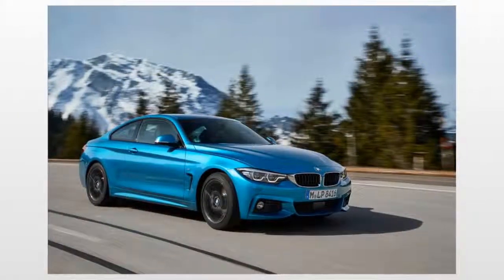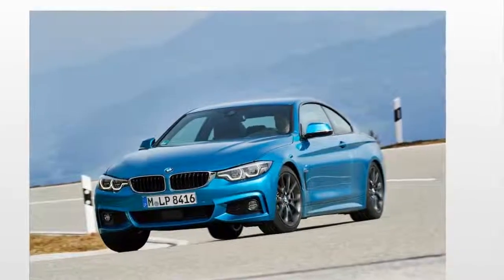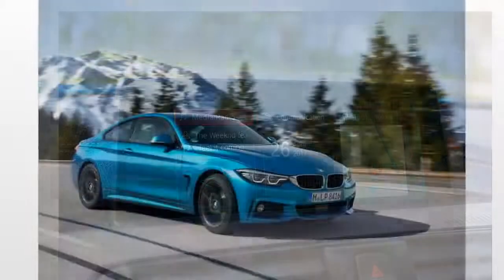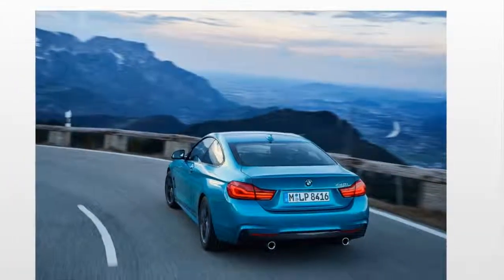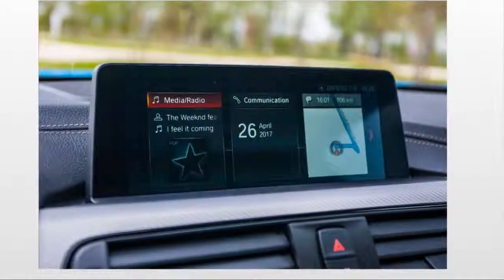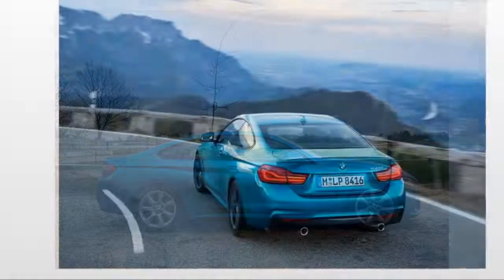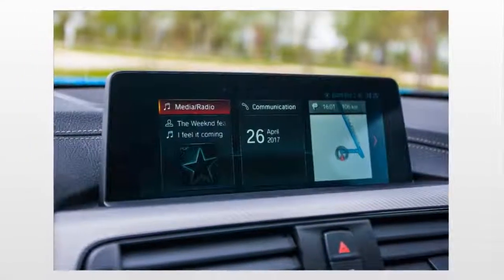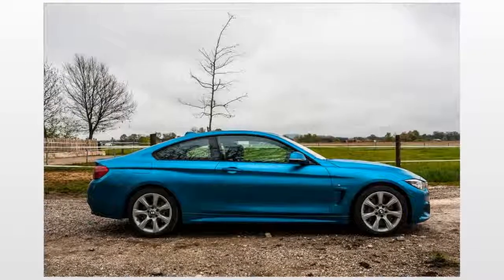New 2018 BMW 4 Series REVIEW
It's been four years since the BMW 4 Series debuted. On average, a vehicle in this class goes seven to eight years before it's replaced, with a customary midcycle refresh right in the middle. Such is the case with the 2018 BMW 4 Series, a car that exemplifies the luxury sport coupe class. Amid formidable competition from recently redesigned rivals, the stakes are unusually high for this midcycle refresh.

Expectations were high, yet changes to this latest 4 Series are slight. As well as we know this model, identifying the updates is a difficult task. After spending plenty of time behind the wheel of the 2018 BMW 440i, however, we can confidently state that both the new Audi S5 and Mercedes-Benz C43 AMG have an edge over the 440i. That said, this BMW doesn't deserve to be crossed off your list yet — far from it.
When it comes to appearance, the 4 Series refresh barely moves the needle. Up front, there are new standard LED headlights with more angular accent lights and a slightly revised front apron (those horizontal air inlets under the bumper). New LED taillights, a revised rear apron and some new wheel designs round out the rest of the exterior changes. Inside, the most significant revisions include an available virtual instrument panel and tile-based infotainment interface. Subtle modifications to the steering wheel, dash stitching and trim finishes go largely unnoticed. BMW also retuned the suspension for improved handling and output on the 440i has been increased to 326 horsepower and 332 pound-feet of torque (an increase of only 6 hp and 2 lb-ft).

Otherwise, the 4 Series remains unchanged. You can choose between the coupe, a convertible and four-door Gran Coupe body styles, all of which are offered as either the four-cylinder 430i or the six-cylinder 440i. BMW's xDrive all-wheel-drive system is also available on all models. We focused primarily on the 440i coupe with standard feature highlights that include an automatic transmission (a manual is available at no cost), 18-inch wheels, a sunroof, auto-dimming mirrors, automatic climate control, power sport seats, SensaTec synthetic leather upholstery, a rearview camera and a premium Harman Kardon audio system.

Bundled options include the Premium package (heated front seats, a navigation system with traffic, emergency telematics and an updated instrument panel); the M Sport package (unique exterior aerodynamic and cosmetic elements, higher-performance tires, a sport suspension, a higher top speed and a sport steering wheel); the Track Handling package (upgraded brakes, an adaptive suspension and variable sport steering); and the Executive package (adaptive headlights, automatic high beams, a surround-view camera system, an automated parking system and a head-up display). Other add-ons include larger wheels, adaptive cruise control, Apple CarPlay, a wireless charging pad, additional leather upholstery, a heated steering wheel, blind-spot monitoring, forward collision mitigation and a lane departure warning system.

Pricing starts around $43,000 for the two-door 430i Coupe or the four-door Gran Coupe. The convertible costs about $7,000 more, while the 440i models start in the $50,000 range. Adding BMW's xDrive all-wheel-drive system will set you back another $2,000.